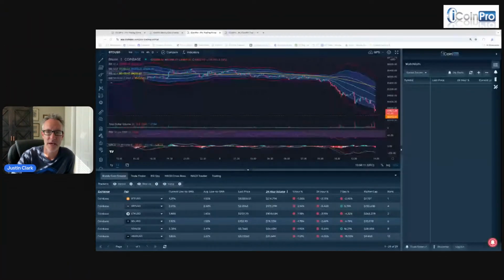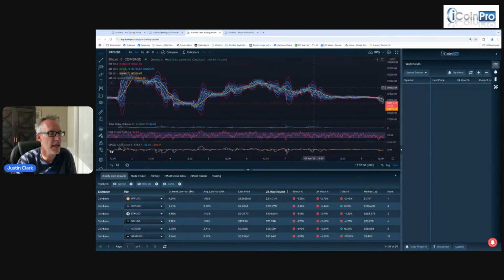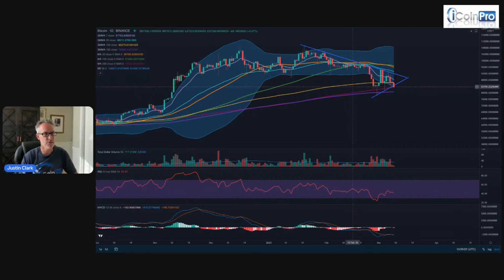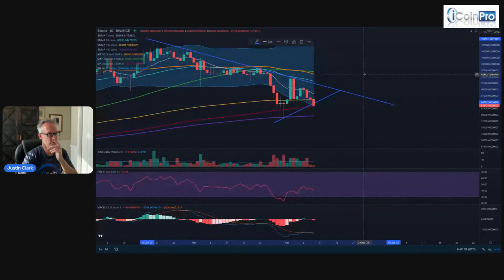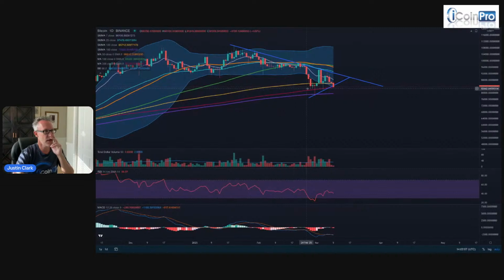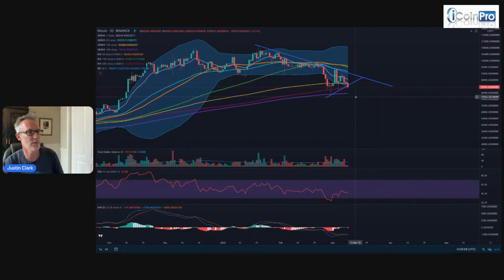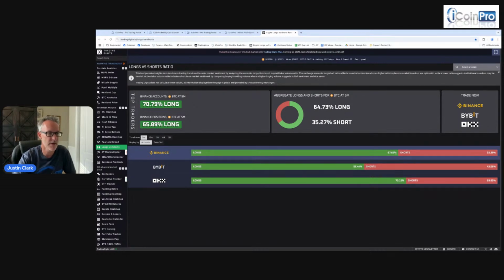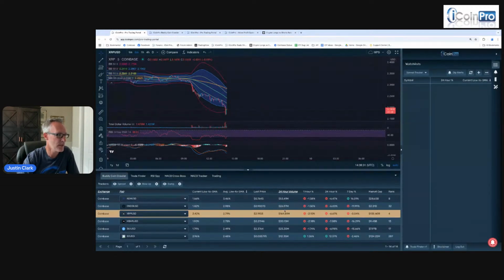Morning Market Analysis for Bitcoin and Crypto from iCoinPro - March 9th, 2025